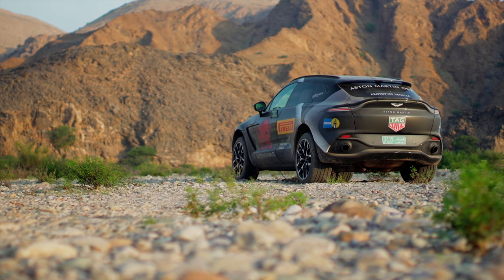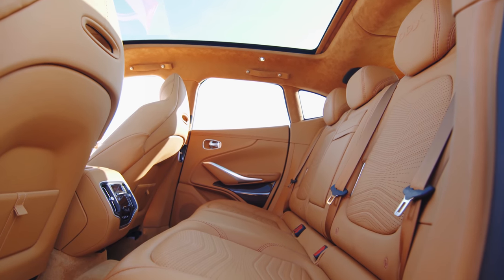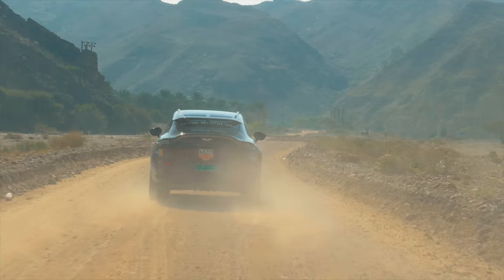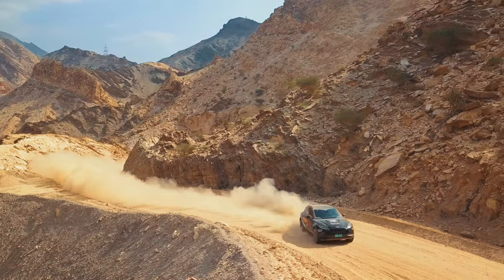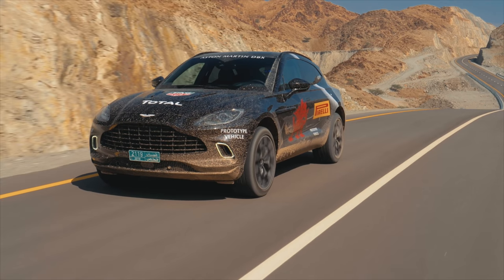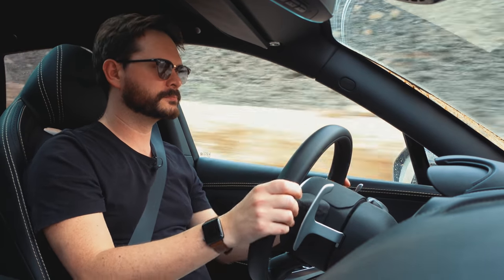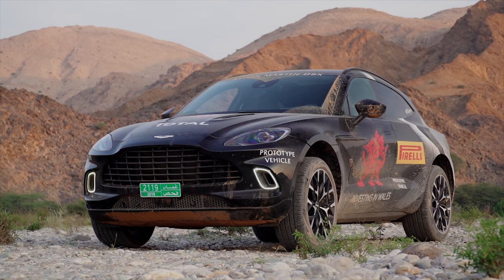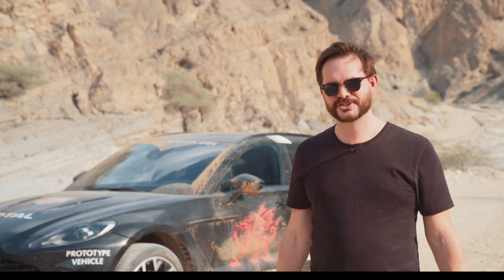Aston Martin DBX: First Drive Review | Carfection 4K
The Aston Martin DBX is coming out in 2020 and we got early access to drive the prototype.

My time with the car was only enough for  cursory glance at what the final car will be like to drive but I can with a high degree of certainty say this - The DBX is unremarkable.

That’s not say that it’s not good. Far from it. The DBX is excellent, succeeding on pretty much every front; space, comfort, luxury, performance and capability. What’s unremarkable about it is that we have seen it all before. The DBX does not re-invent the performance SUV, rather it has carefully selected a slot in the market place - in this case right in between the Bentley Bentayga and the Lamborghini Urus - and made a car that fits right in that gap.

It has comparable levels of luxury and performance as both and competes on the practicalities such as space and efficiency. It’s not as soft and plush as the Betayga nor as track focussed and unhinged as the Urus, rather sampling a little from both.

DBX will undoubtedly be an excellent addition to the ever growing collection of these kinds of rides but it’s not the fastest or the most luxurious. It might turn out to be the best handling, but until we’ve driving it the final version on our own terms it’s difficult to say.

But it certainly will be able to hold its head up amongst the usual suspects, all offering their version of the same product and if history repeats itself - which it is inclined to do - the DBX could be a runaway success. There was nothing about my brief time with he car that made me think it would do anything less.

It better be too because if it’s not Aston Martin may once again need to be rescued by an individual with some money in the bank who might then lend their initials to the next generation of Astons. LS perhaps?

The DBX has the same turbocharged 4.0-liter V8 out of the Vantage but with some new features including cylinder shut-off technology to suit those more sedate driving situations. There is still 542 horsepower and 516 pound-feet of torque available though, so don’t for a moment think this car is anything less than fast. Despite the nearly 5000-pound kerb weight the DBX can get to 60mph in 4.3 seconds and will take you all the way up to 181mph if you let it.

The suspension, which has double wishbones at the front and multi-link at the rear as well as active dampers combined with a 48-volt anti-roll system gives Aston Martin an astonishing breadth of possibilities when it comes to ride and handling with the DBX. Although the exact final production settings of all of these was still being dialled in, the possibilities range from ultra stiff to sea-faring vessel.

The range on offer in the driving modes I had access to - and undoubtedly what the final result will have - were pretty much in the sweet spot for both comfort at speed and yet communicative and lively when being thrown around. In the firmest Sports Plus mode the body roll is no more than you’d expect from an Aston Martin sports car. Which isn’t to say none, there is still a modicum of roll which is actually both welcome and beneficial to help feel the weight of the car moving around under load.

In the standard driving mode the DBX handles open roads as well as gravel tracks perfectly well soaking up bumps while keeping composed under in corners. I certainly had no concern pushing the car to the limits of my driving ability on and off-road.

Unlike in most other modern Astons the driving modes are fixed. Rather than dealing in the engine and transmission with one button and the suspension with another, prescribed modes are now selectable alongside an individual mode which allows for some, but not complete customisation.

The DBX is aimed at a far wider, perhaps less tech savvy audience and these simplified driving modes are evidence of that. In addition the DBX is the first Aston to have been developed with help from a female advisory group that made key recommendations to ensure that the car appealed to woman as well as men. Although it was made explicitly clear to me that this not the “ladies’ Aston”, merely that the DBX is considering the widest possible customer base.

The acceleration on offer belies the weight of the DBX and the large steel brakes are more than up to the task of scrubbing all that speed off again. The all-weather tyres this prototype had fitted had no problem with tackling loose gravel and even with the traction control fully on there was more than enough opportunity to play around with the limits of grip.